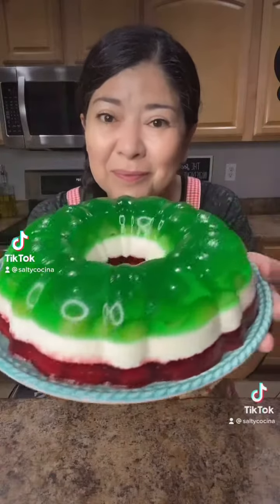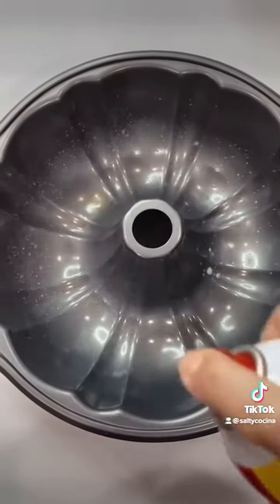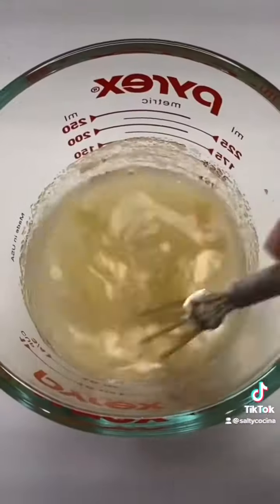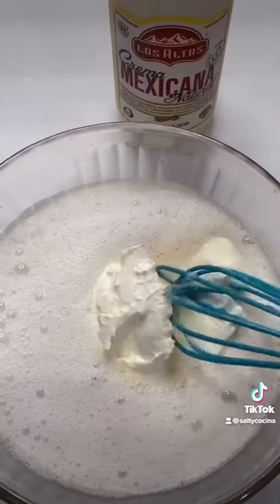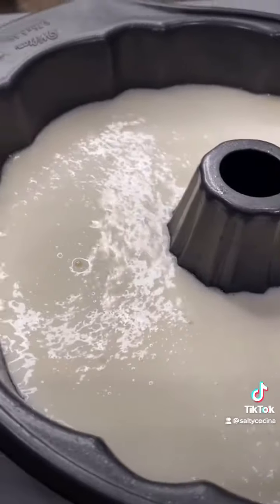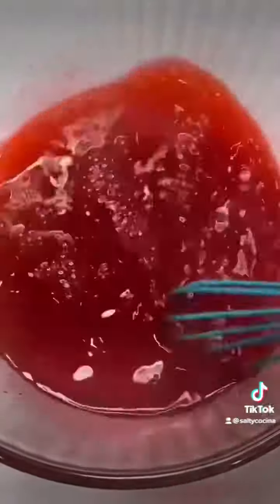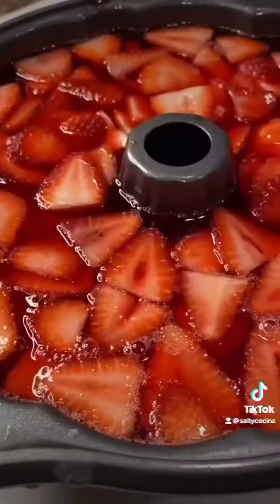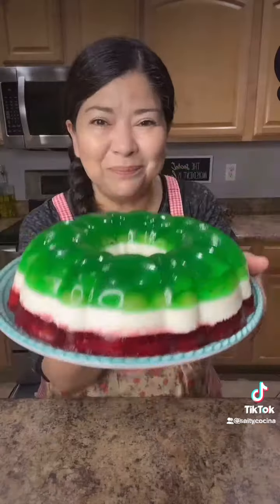Cinco De Mayo Jello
For your next Cinco de Mayo celebration, try this easy jello dessert!

Ingredients
6 oz Lime Jello
6 oz  Strawberry Jello
4 Cups Hot Water (Divided)
2 Cups Cold Water (Divided)
1 1/2 Cups Hot Milk
1/4 Cup & 1/4 Package Unflavored Gelatin
1 Cup Los Altos Mexican Sour Cream
1/2 Cup Sugar
1 Tsp Vanilla
Cooking Spray